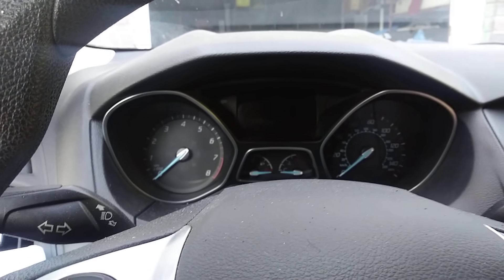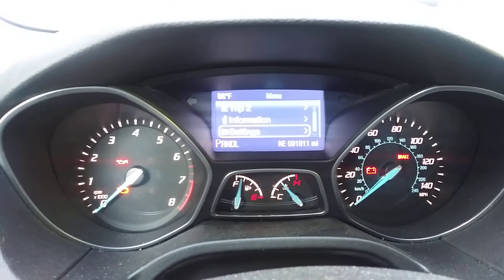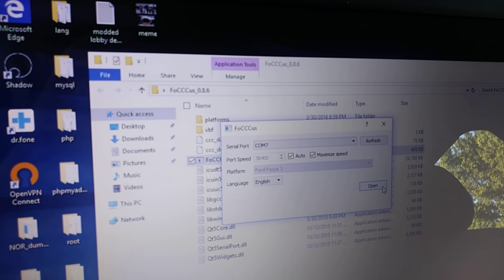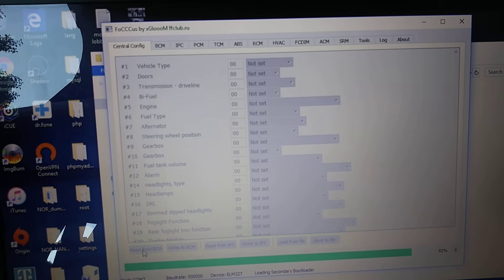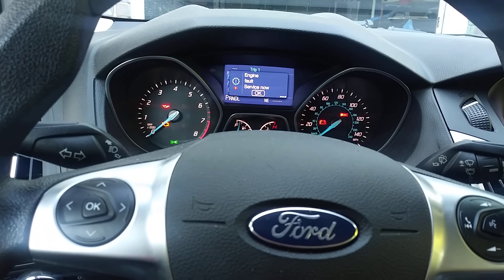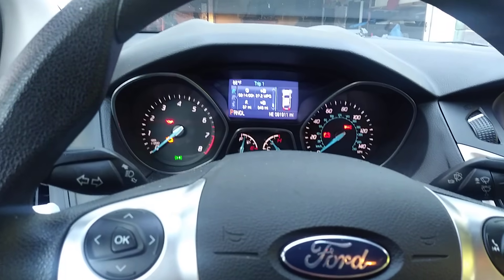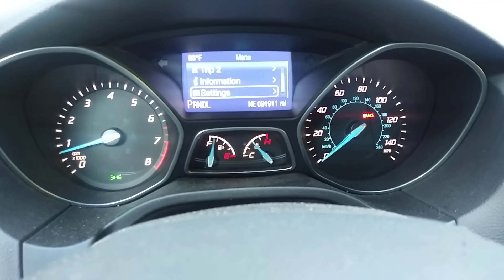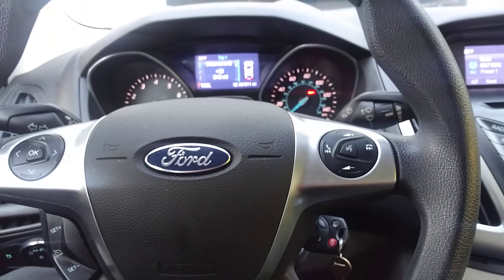Remove MyKey on any Ford with 1 key (No REMOTE START)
(New) OBD
(AMAZON SEARCH "OBD USB FORSCAN FOCCUS" IF NEW LINK DOESN'T WORK!)

If this driver doesn't work, you might have a Chinese made ELM. Then use this driver:

(Choose FoCCCus 0.8.6)

===OLD DETAILS ===
(Old) OBD